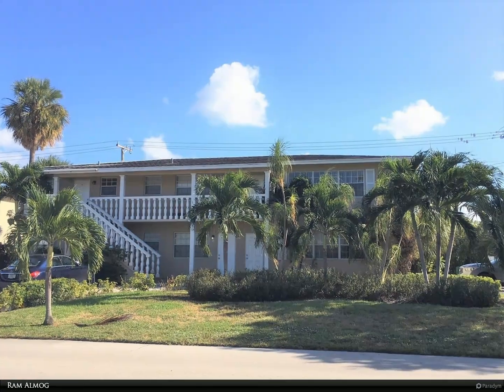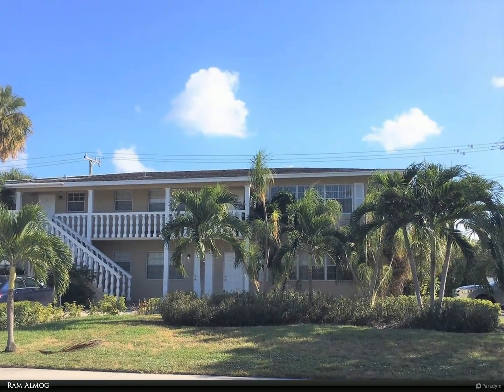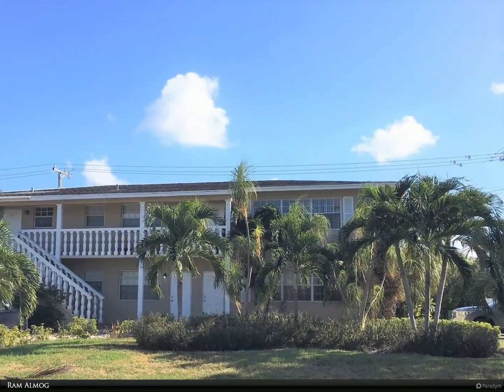Berkshire Hathaway HomeServices Florida Realty - 1820 NE 56th Street Unit 4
1820 NE 56th Street Unit 4
$1,600, 1 bed, 1.00 bath, 700 SF, MLS# RX-10804528

LARGE 1/1 APARTMENT. VERY SPECIOUS, LOTS OF CLOSET SPACE, UPDATED KITCHEN, NEWER GLASS-TOP STOVE, NEWER APPLIANCES, CENTRAL AC, CERAMIC TILED FLOORS. 2 MILE TO THE BEACH AND DOWNTOWN COMMERCIAL BLVD, SHORT DISTANCE TO SHOPPING AREA. RENT INCLUDES, WATER,SEWER AND GARBAGE REMOVAL, ON-SITE LAUNDRY ROOM. QUICK APPROVAL PROCESS.

Ram Almog
Berkshire Hathaway HomeServices Florida Realty